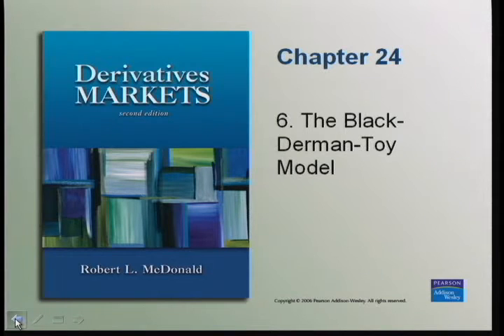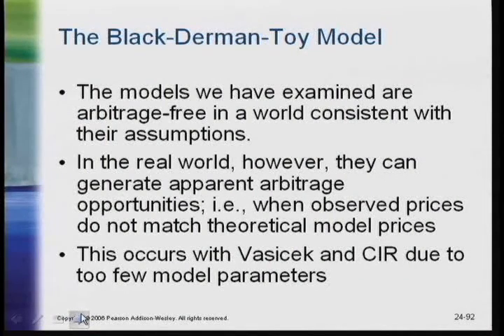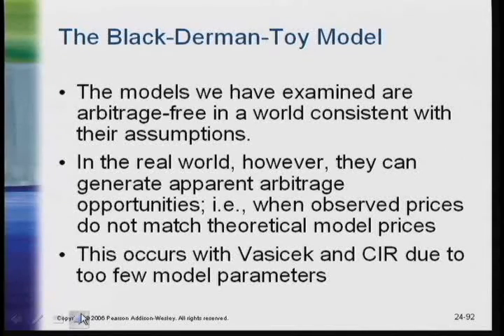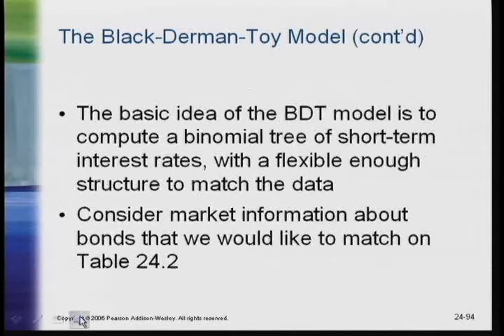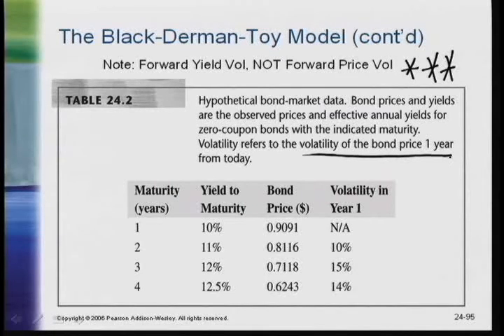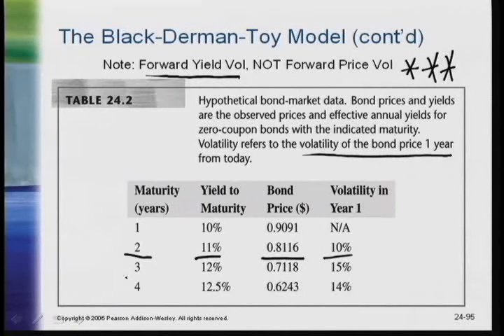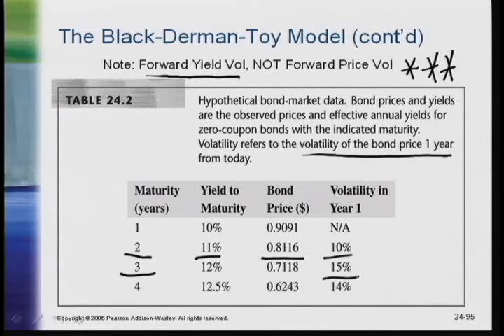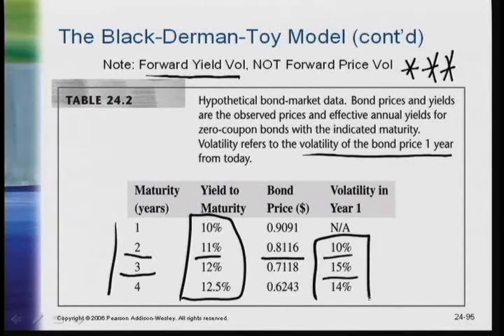24-6 The Black-Derman-Toy Model- Part 1